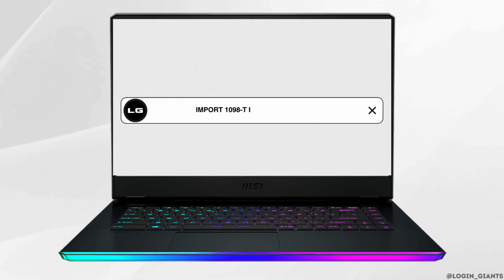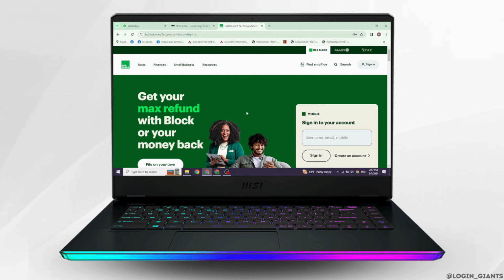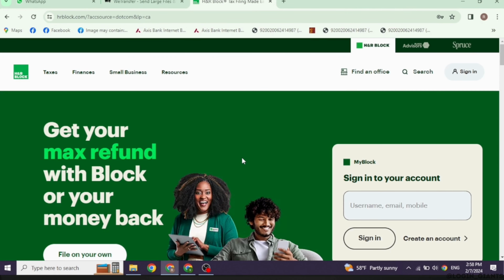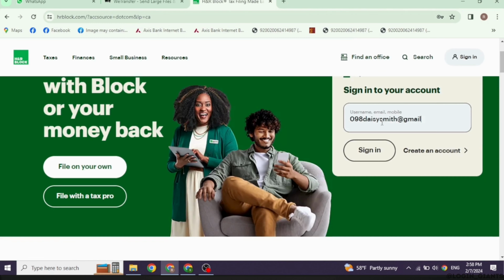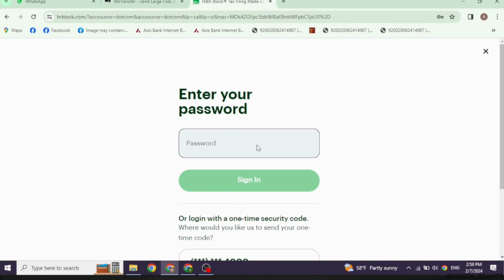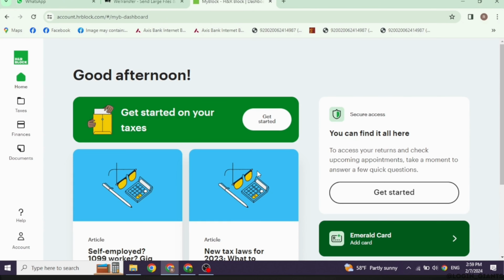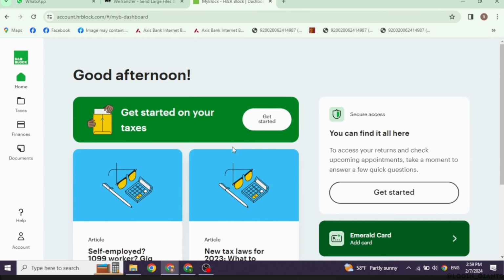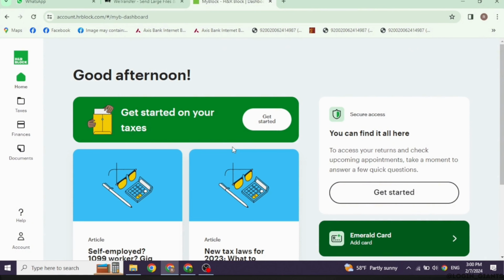How to Enter 1098-T on H&R Block (Full Guide)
If you need to report your 1098-T form on H&R Block while filing your taxes, this comprehensive guide will walk you through the process step-by-step in 2024. Follow these instructions to accurately enter your educational expenses and claim any eligible tax credits or deductions associated with your tuition payments.

In this tutorial:
0:00 - Introduction
0:05 - How to Enter 1098-T on H&R Block

Discover the detailed steps for entering your 1098-T form on H&R Block. The guide covers how to navigate the tax filing process, locate the section for educational expenses, and input the information from your 1098-T form accurately. Follow these instructions carefully to ensure proper reporting of your educational expenses.

Enter your 1098-T form on H&R Block with confidence in 2024 using this full guide.